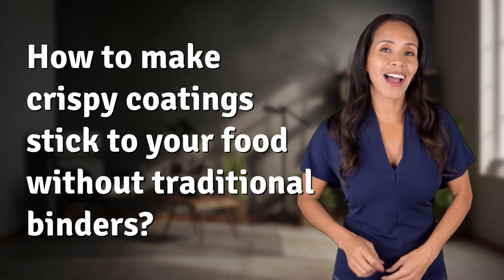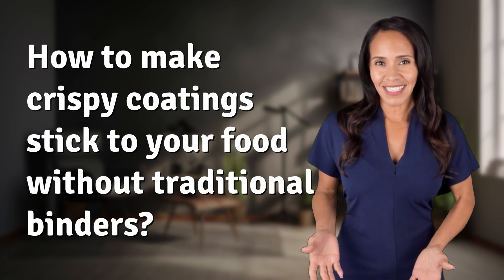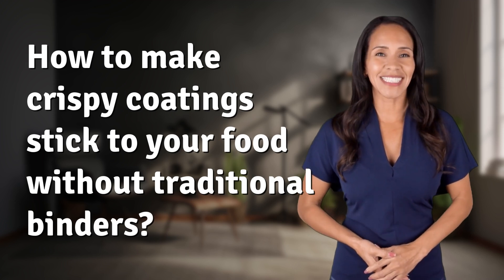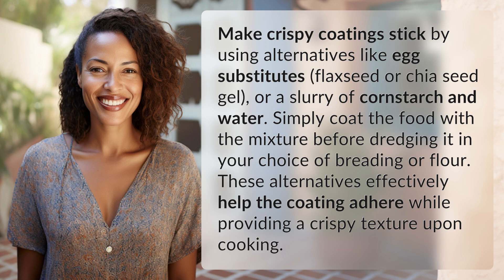How to make crispy coatings stick to your food without traditional binders?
Secrets to Sticky and Crispy Coatings Revealed! 👉 Sticky Coatings Tips 👉 Learn how to make crispy coatings stick to your food without traditional binders using egg substitutes or a cornstarch slurry. Get that perfect crunch every time!

Laura S. Harris (2024, June 14.) How to make crispy coatings stick to your food without traditional binders?
    🌐 AskAbout.video